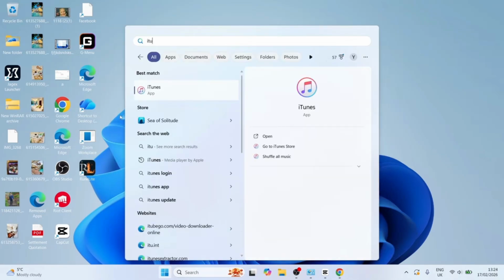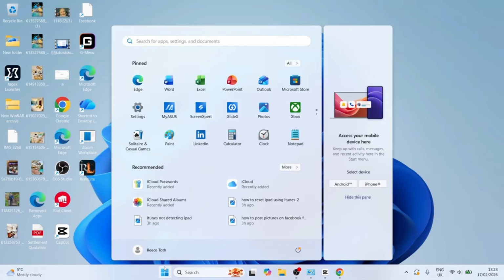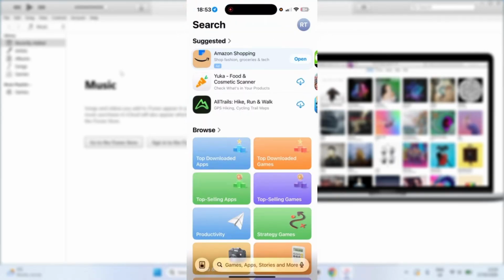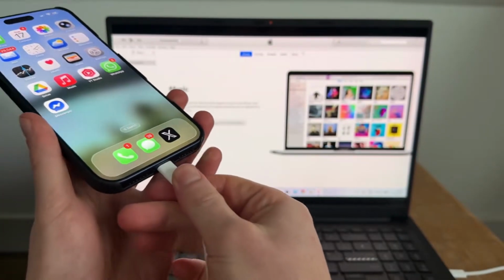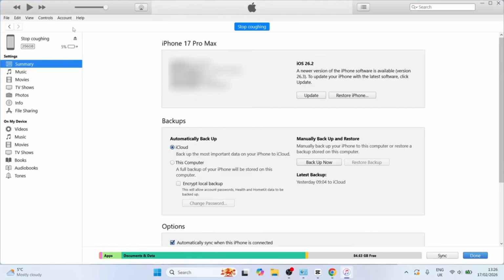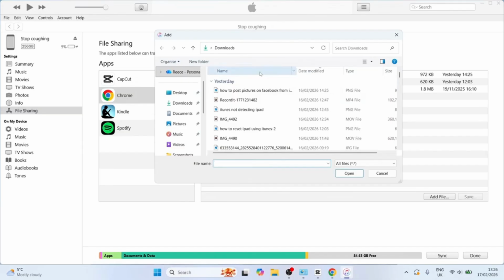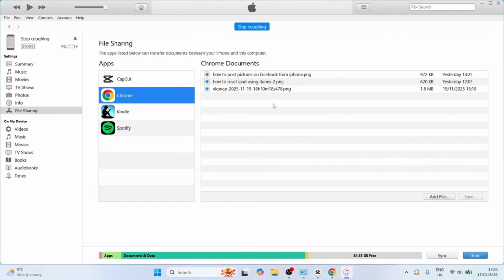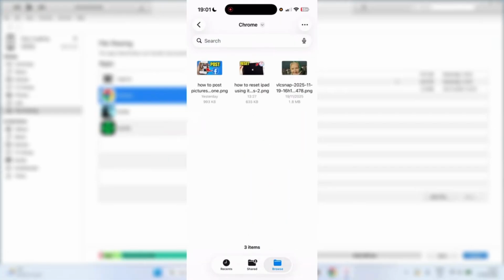How To Transfer Files From PC To iPhone Using iTunes (2026 GUIDE)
Want to move files from your PC to iPhone easily? This step-by-step 2026 guide shows you how to use iTunes to transfer documents, music, videos, and other files to your iPhone safely and efficiently.

📱 In this video, you’ll learn how to:
✔️ Install and set up iTunes on your PC
✔️ Connect your iPhone and trust the computer
✔️ Transfer music, videos, and documents
✔️ Sync files between apps and iPhone storage
✔️ Troubleshoot common iTunes transfer issues
✔️ Keep your files organized and accessible on iPhone

💡 Perfect for students, professionals, and anyone who wants full control over iPhone file management from a Windows PC.

⚠️ Updated for the latest 2026 iTunes interface and iOS file management features.